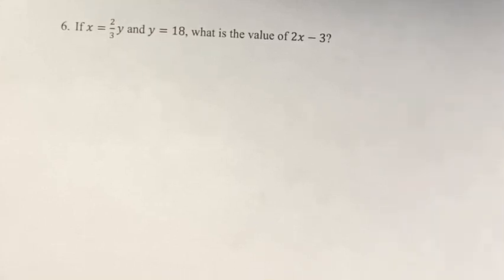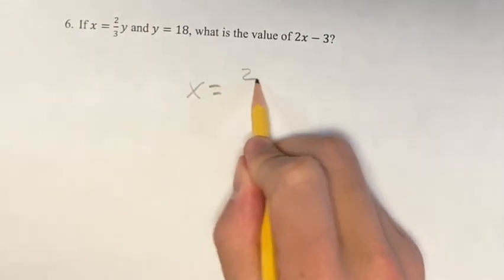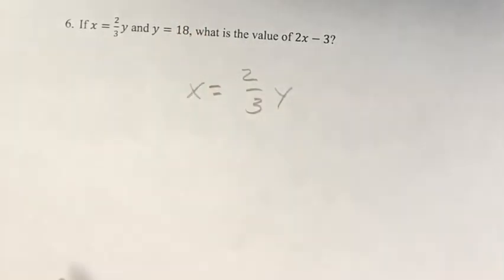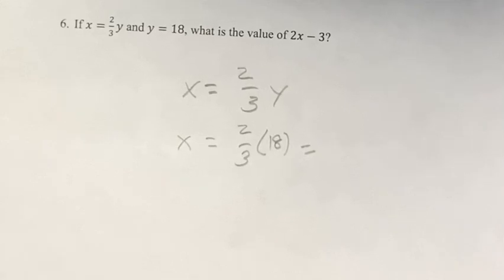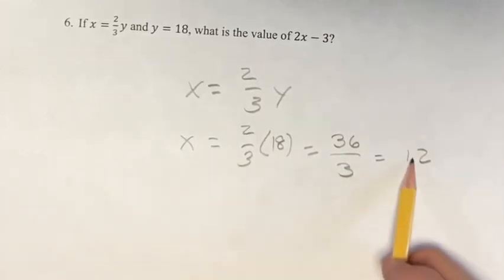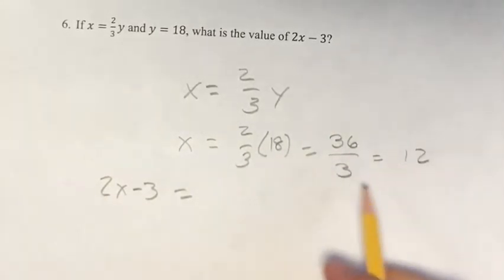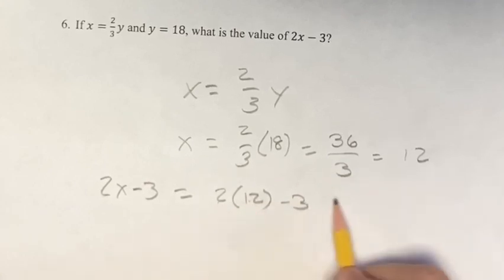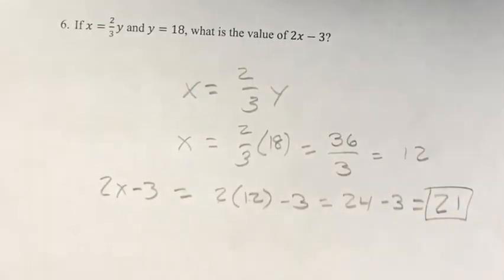Problem 6: Using Substitution to Solve Systems of Equations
6. If x=2/3 y and y=18, what is the value of 2x-3?

Problem 6